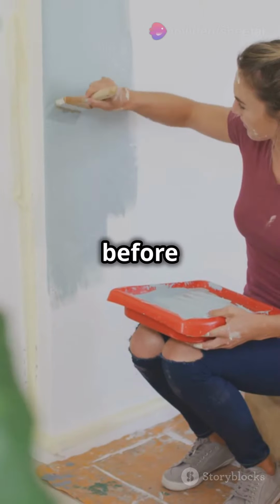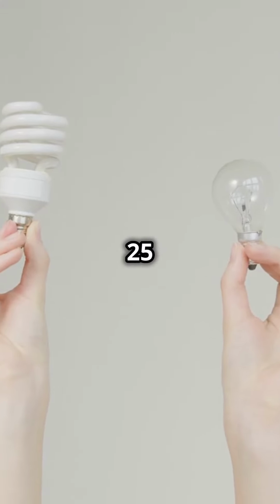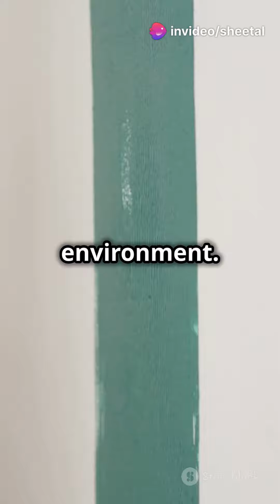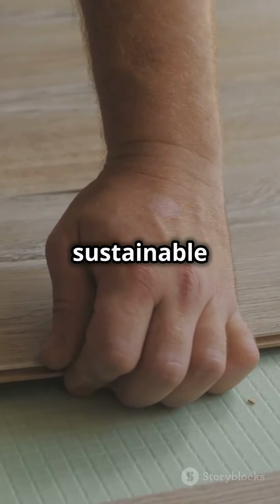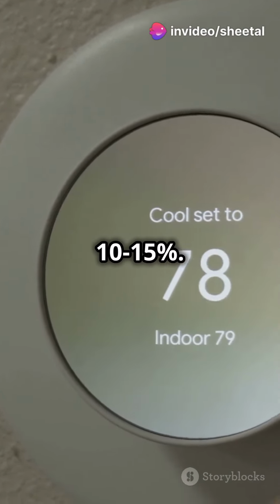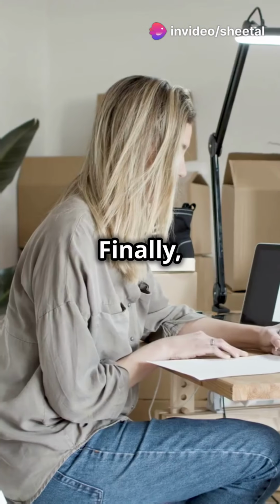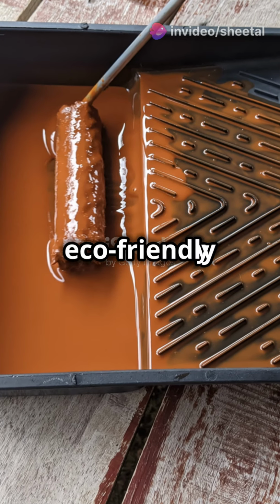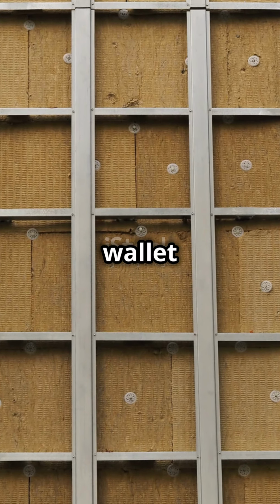Quick Tips for Sustainable Home renovations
Discover simple yet impactful changes to make your home greener and healthier! 🌿 In this video, we delve into three essential eco-friendly home improvement tips:

1. Switch to LED lights for enhanced energy efficiency and longevity. 💡
2. Opt for low-VOC paints to improve indoor air quality and reduce environmental impact. 🎨
3. Consider sustainable flooring options like bamboo or reclaimed wood to elevate your space sustainably. 🌱

Join us on a journey towards a more sustainable lifestyle and make your home a haven for both you and the planet!